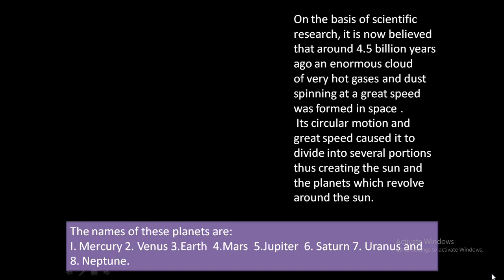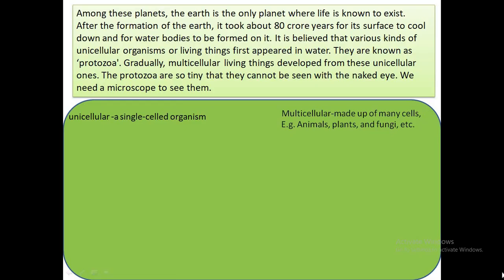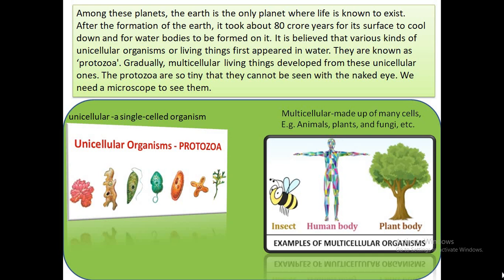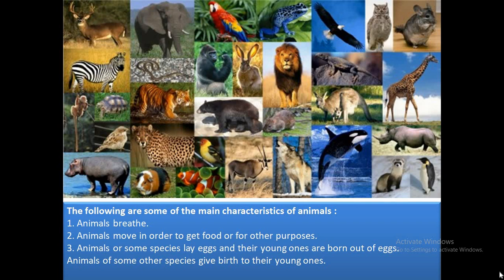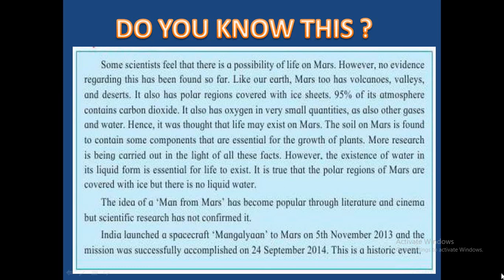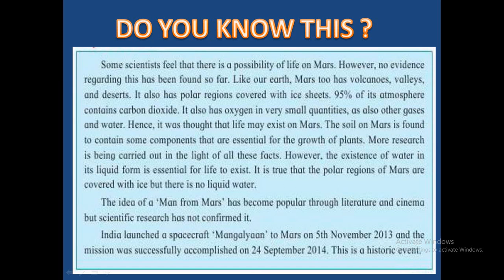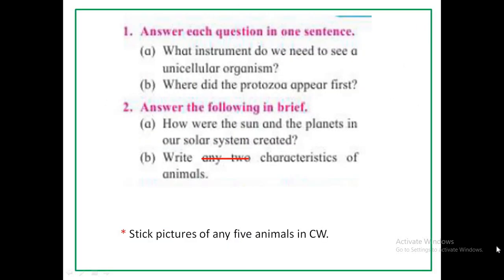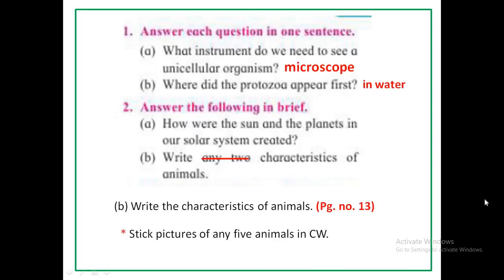EVS 2 Ls 3 Life on Earth